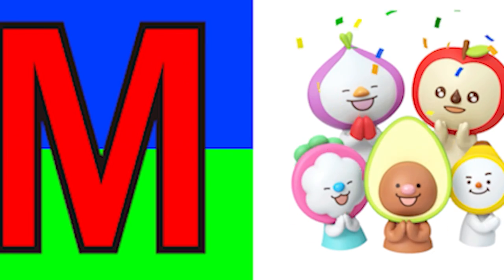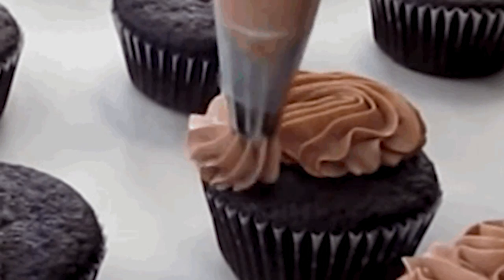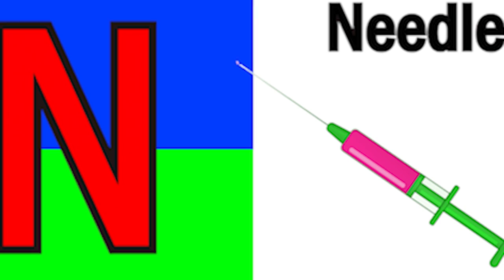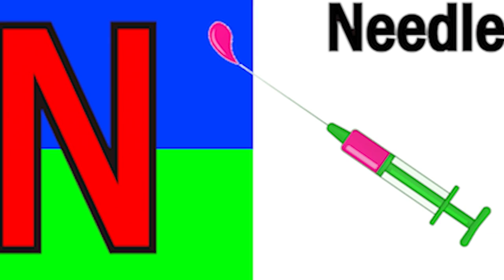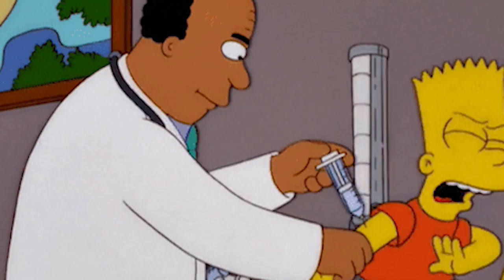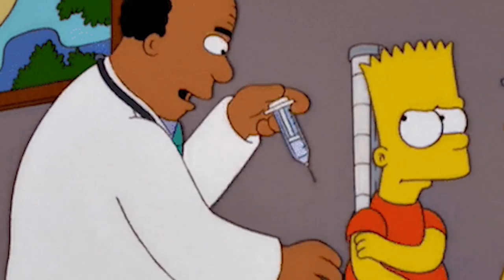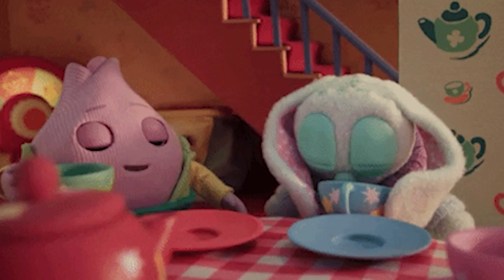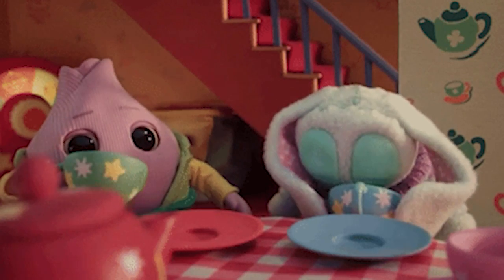Phonics Song with Two Words A For Apple Abc Alphabet Songs with Sounds for Kids Nursery Rhymes